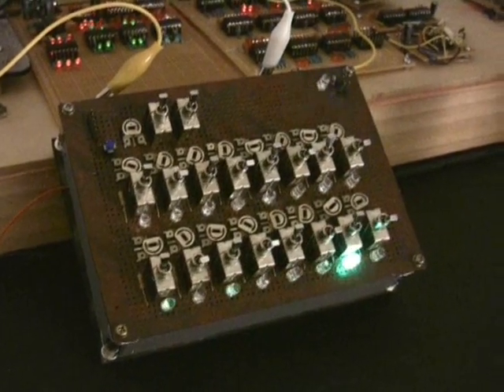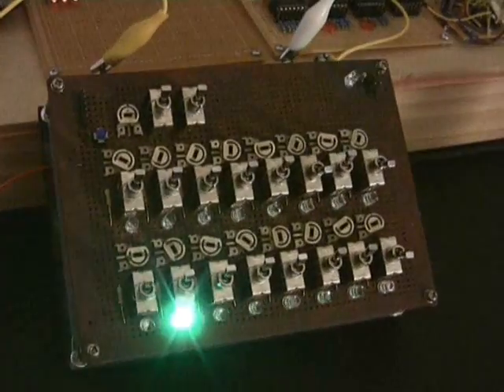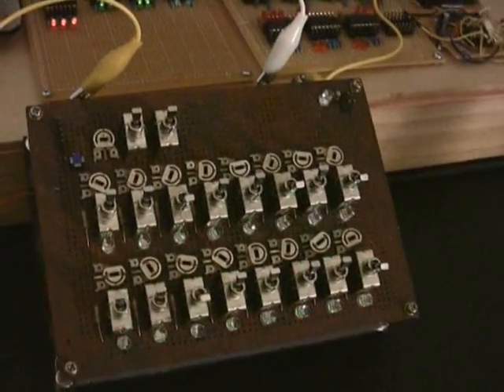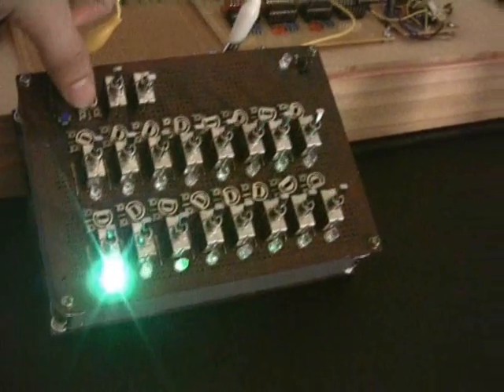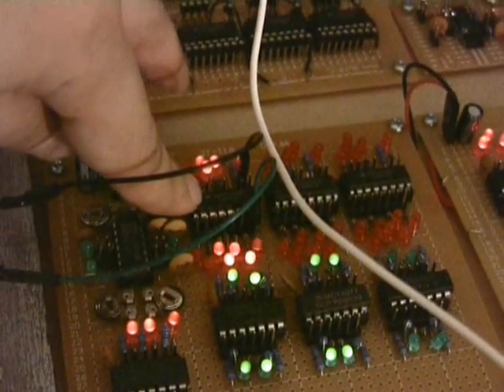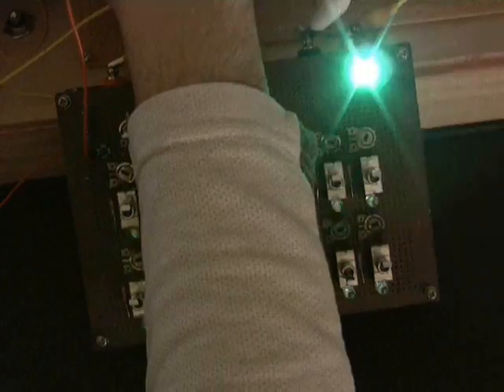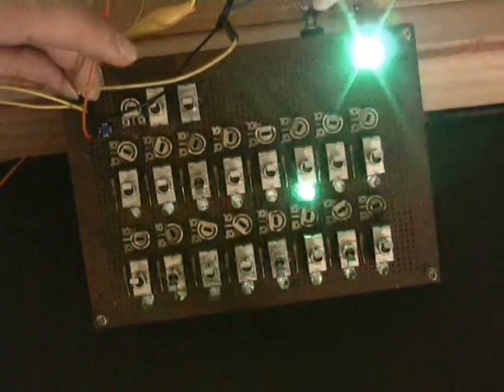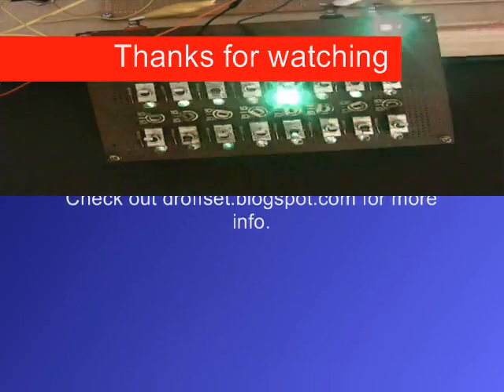DIY SYNTH - 16 Step Up/Down Sequencer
Two CMOS chips interact to form this great 16 step control voltage sequencer.  The CD4029 makes this more than your average Baby10.  It's a crazy high performance thingy with a difference.

for more info.